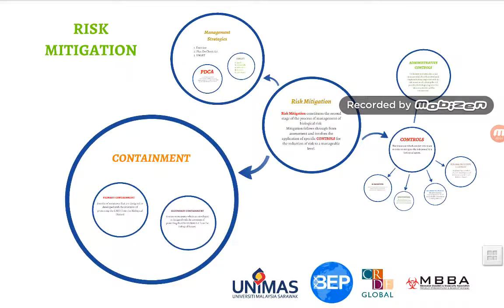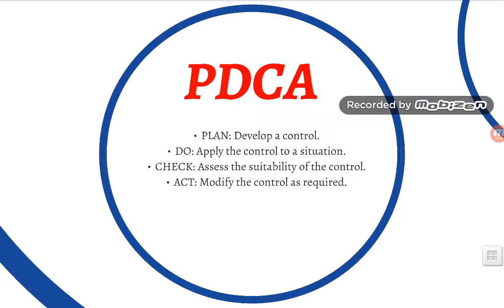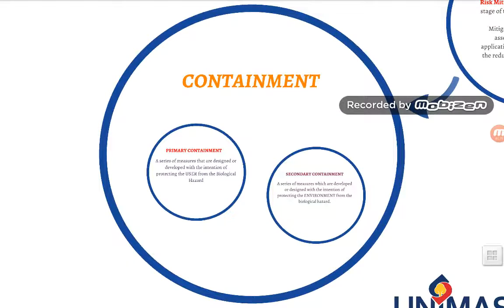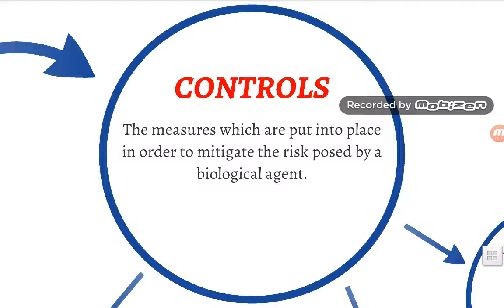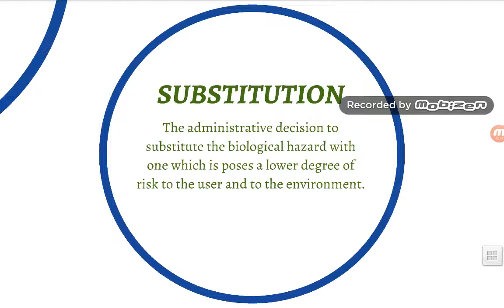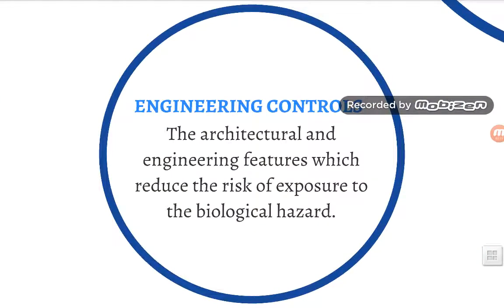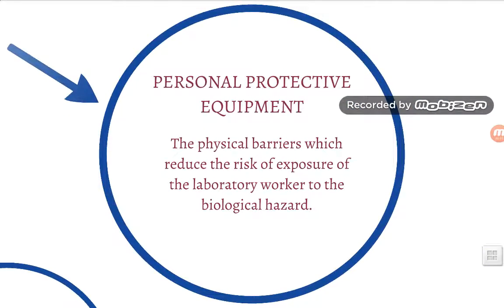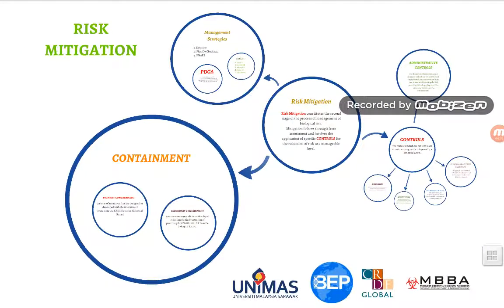RISK MITIGATION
This module on biorisk managment focuses on RISK MITIGATION which involves the application of the five controls in tandem to reduce the risk of exposure to a biological agent.